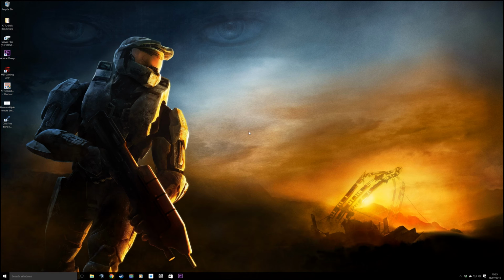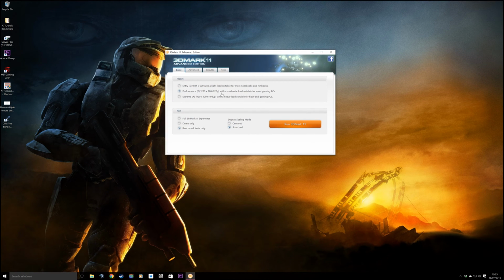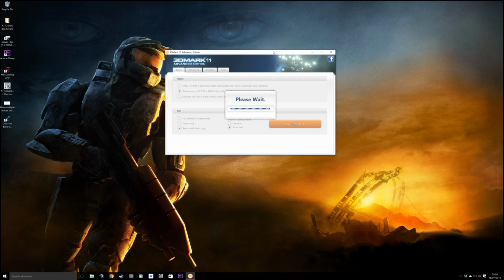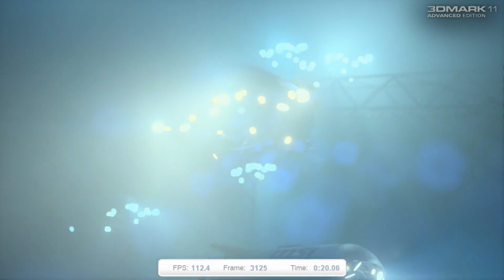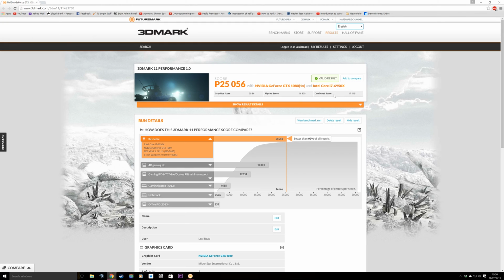3Dmark 11 Benchmark for Intel 6950X and GTX 1080 at stock speeds.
Sup peeps, this is a video showing the performance of my new CPU and GPU working together at stock speeds no overclock at all. I recently upgraded from the Intel 5960X and the GTX 980Ti. I can feel quite an improvement haha, hope you enjoy.

Here is a link to my SSD/M.2 drive benchmark results.